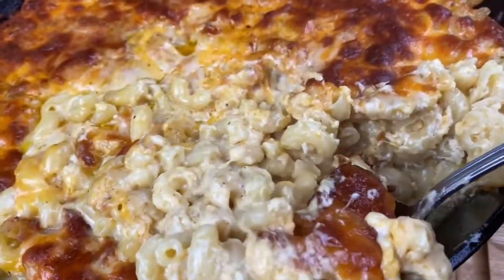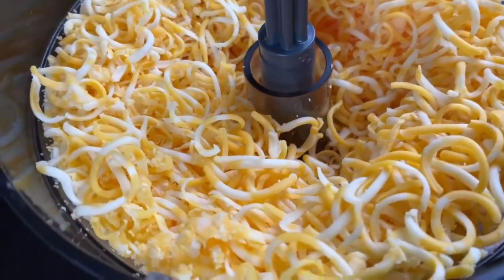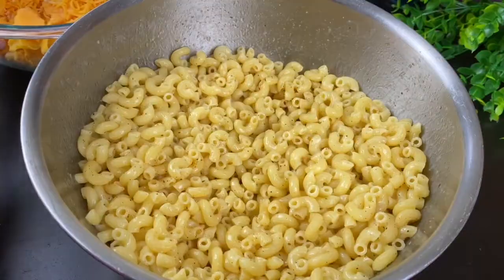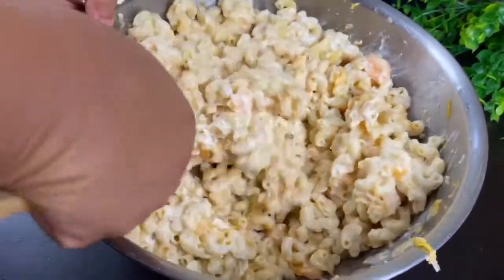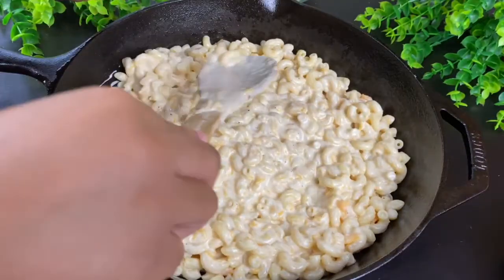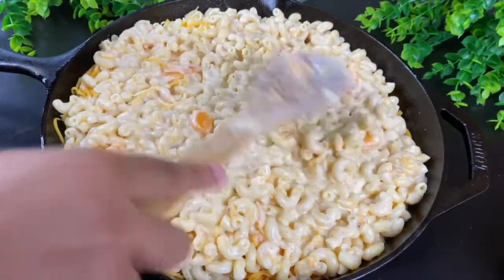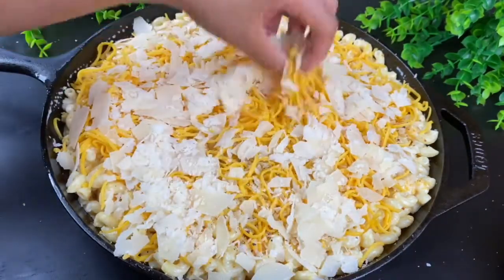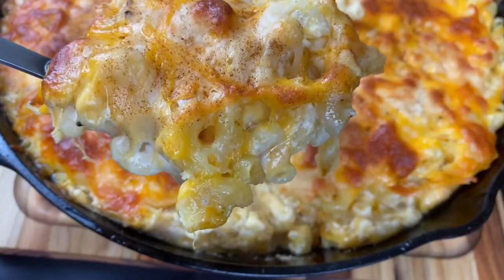Extra Cheesy Baked Macaroni and Cheese Recipe! Southern Mac and Cheese| No Roux Mac N Cheese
Let's make an easy Southern Baked Macaroni and Cheese! This Mac N Cheese is made without a roux (no roux) and is quick, easy, and extra cheesy!

Ingredients
1 lb elbow macaroni
1 tsp better than boullion chicken
Salt
Tony's Creole Seasoning ( use to taste, I use about a tsp- 1 1/2  tsp in the whole recipe)
Black Pepper
Garlic Powder
1 lb Sharp Chedder Cheese
1/2 Mozerrella Cheese
1 lb Colby Jack Cheese
1 cup Shaved Parmesan Cheese
1 1/2 Cups heavy cream
12 oz evaporated milk
1/2 cup sour cream
1 stick butter